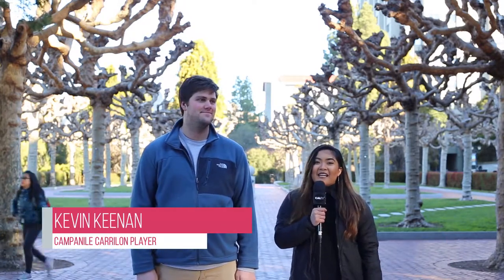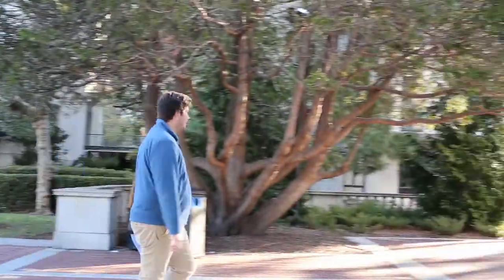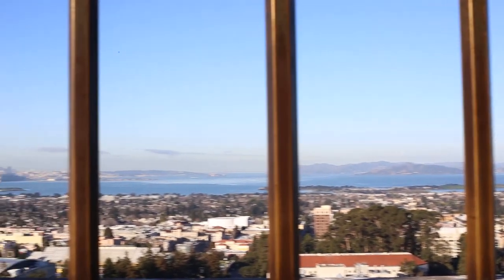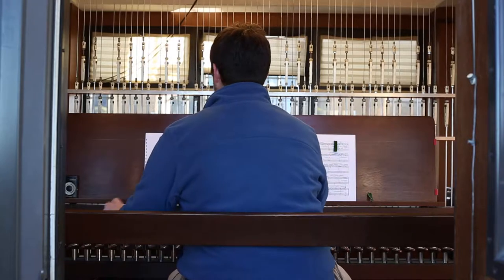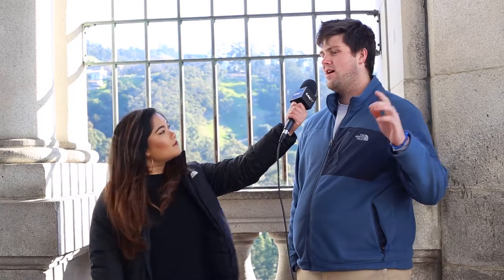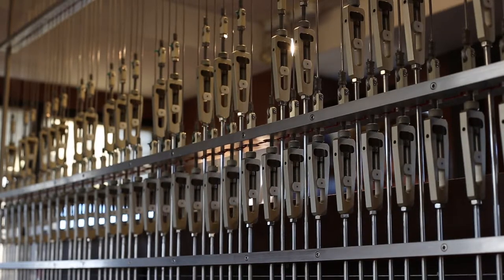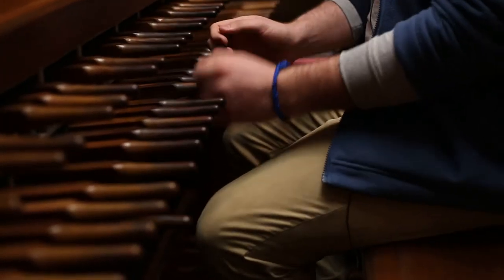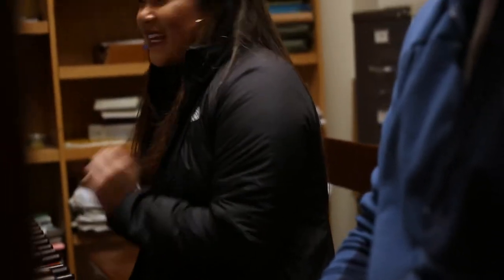The Mystery Man Behind the Sound of the Campanile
Have you ever heard the sounds of the campanile bells and ever wonder who is the mystery person behind the music? CalTV Entertainment's, Kimbo Quinto, goes behind the scenes with Kevin Keenan and discovers how his journey to becoming a carillonist turned from jokes to reality!
Comment what song you would want to hear on the campanile!
Go Bears!